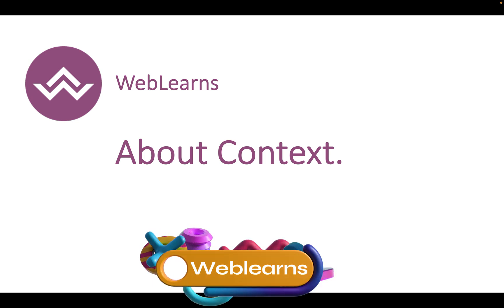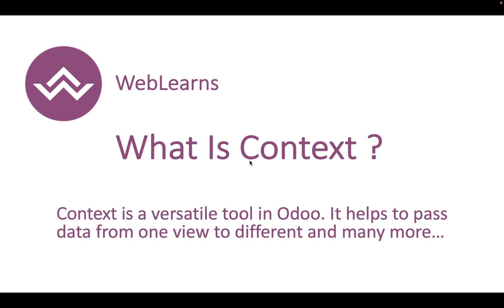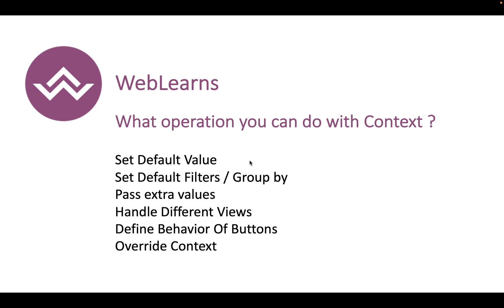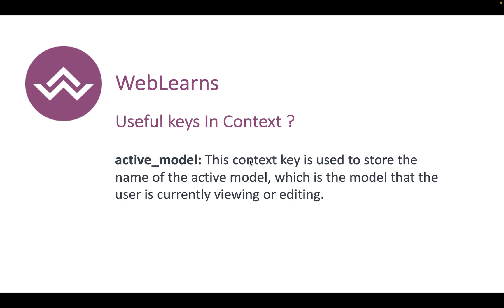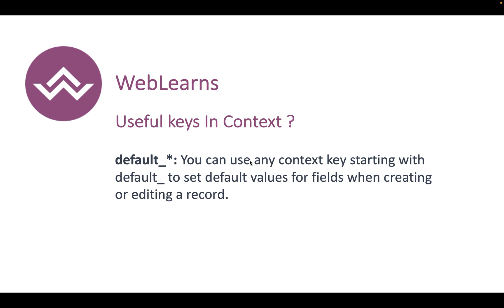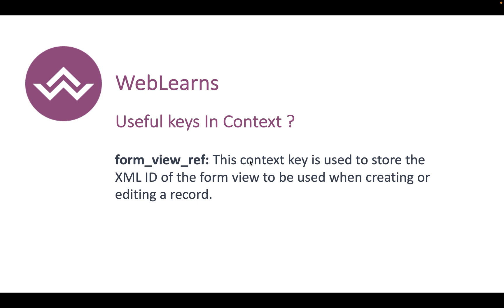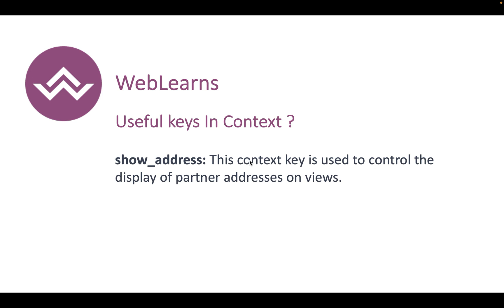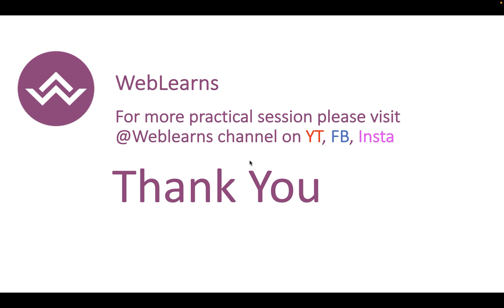What is context in Odoo? | How to use context? | Odoo Context Tutorial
what is context in odoo? what is the purpose of context, how to extend context or use the context in odoo. In Odoo, the "context" is a dictionary of values that is used to pass additional information to model methods and views. It is a powerful feature that enables developers to customize the behavior of Odoo modules by providing dynamic values for specific fields or parameters. In this article, we will explore the concept of the context in Odoo, its syntax, and its usage in model methods and views.

In case you missed previous discussion about Introduction about OWL 2.0 framework in Odoo?. Please check below link.

In Odoo, the "context" is a dictionary of key-value pairs that is used to pass additional information to model methods and views.
The context is a powerful feature that enables developers to customize the behavior of Odoo modules by providing dynamic values for specific fields or parameters.
Context is a way to pass additional information to Odoo methods or views beyond the default parameters.
It is widely used in model methods and views to achieve various customization requirements in Odoo.
The context can contain information such as the ID of the current record, the name of the current model, and the user's language.
The context syntax consists of a dictionary of key-value pairs, where each key represents the name of a field or parameter and each value represents the dynamic value to be passed.
The context is often used to set default values, filter records, or apply security rules to Odoo models.
Using the context, developers can implement dynamic features like multilingual support, conditional field visibility, and automatic record creation.
Context can be passed between model methods, views, and actions in Odoo, enabling complex workflows and integrations.
Understanding how to use the context in Odoo is essential for building robust and flexible modules that meet specific business requirements.

Support me :-